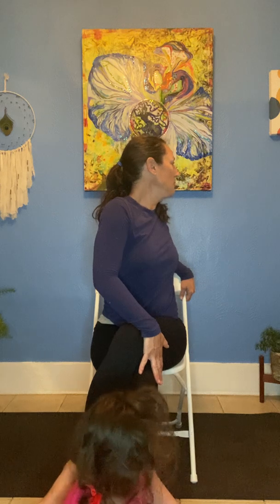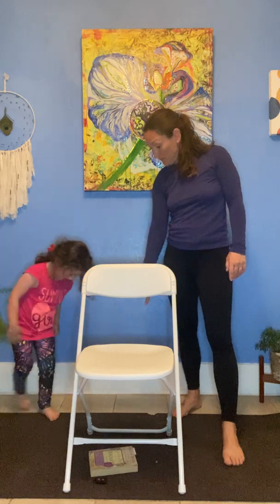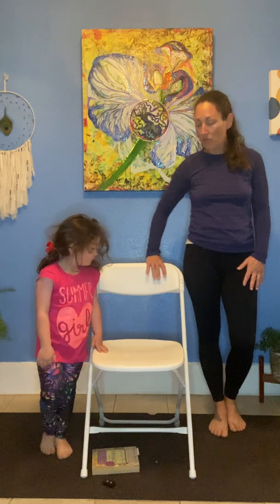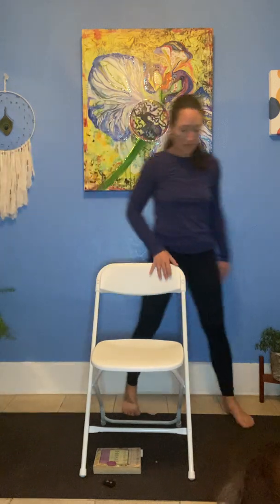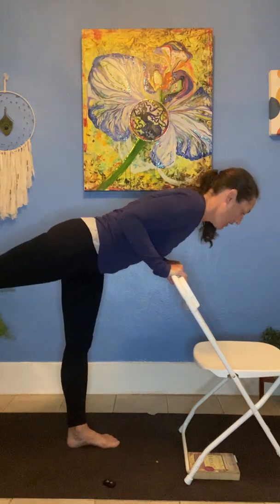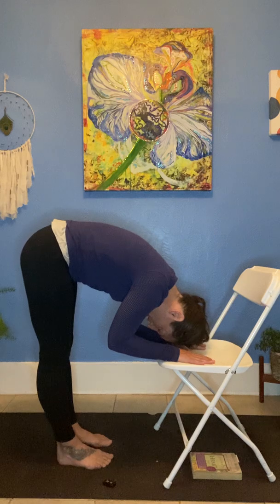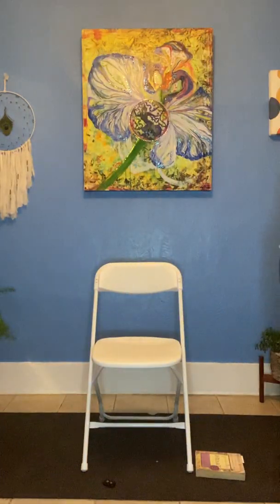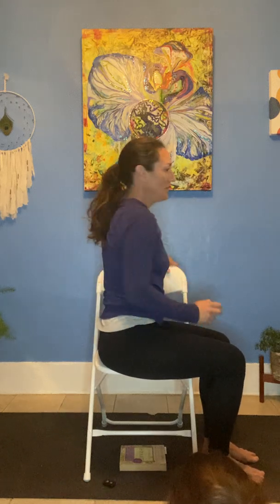Chair Yoga Class #47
A full-body yoga stretch utilizing the support of a chair prop. A 45-minute, all-levels class with Brooke Blankenship and special guest appearance from a sweet little yogi friend.